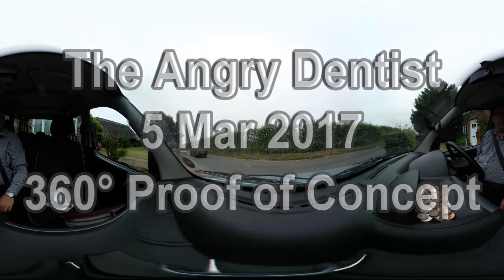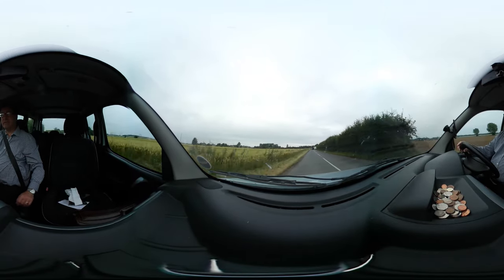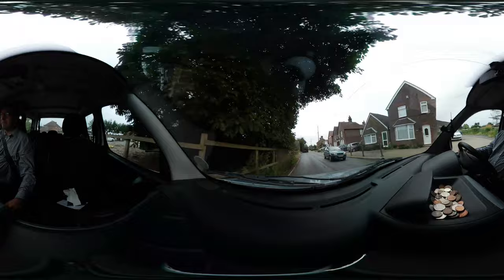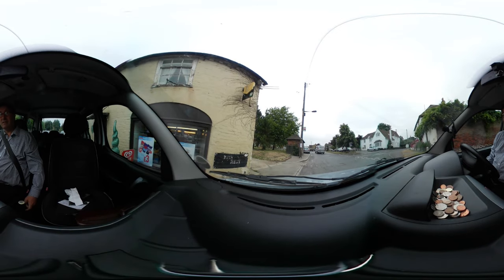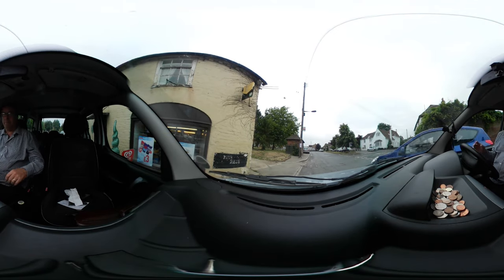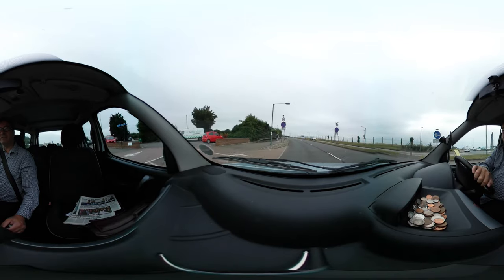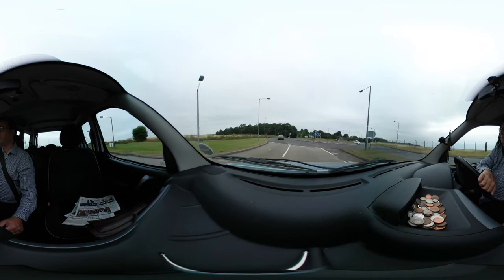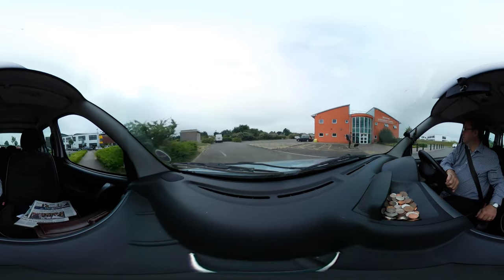The Angry Dentist—360 Proof of Concept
In 2017 I recorded some videos and saved them until I had a computer and Internet link with enough processing power to stitch, render and upload them. After five years, we've finally arrived. Enjoy! - The Angry Dentist